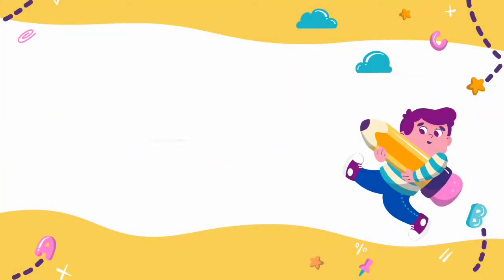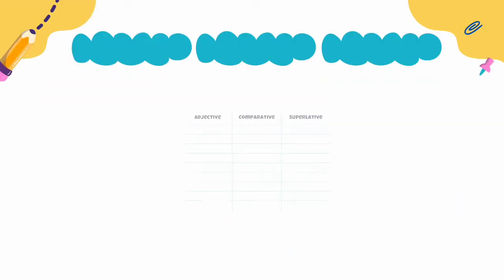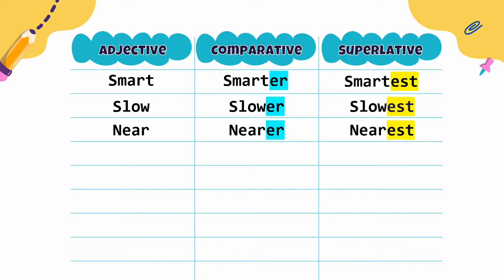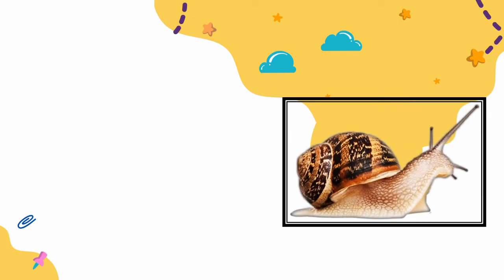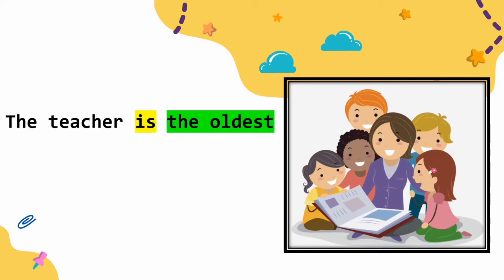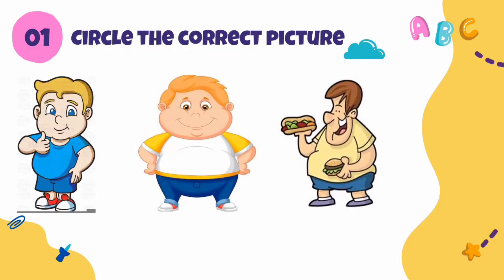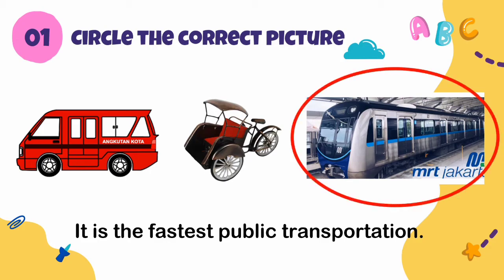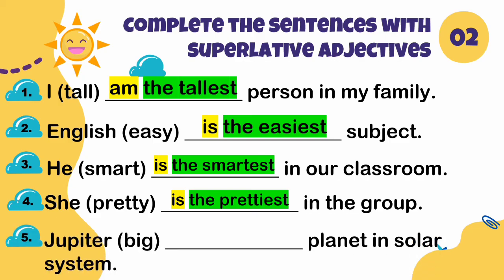SUPERLATIVE ADJECTIVES, LESSON 12 - GRADE 4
Check my instagram here!

Slides by Slidesgo